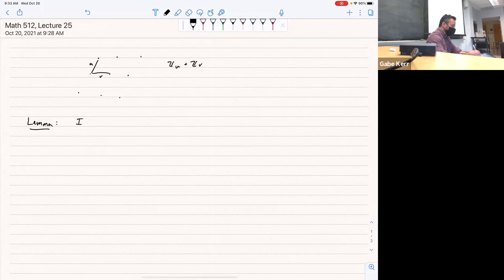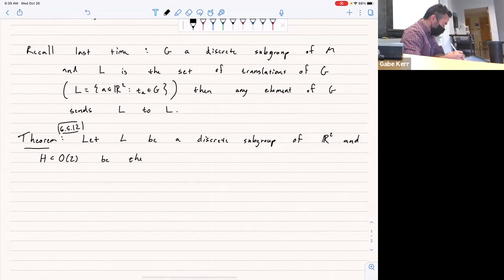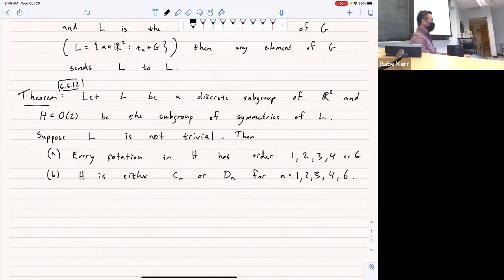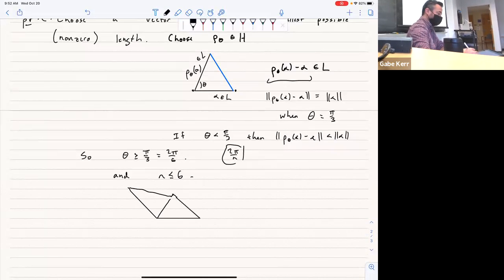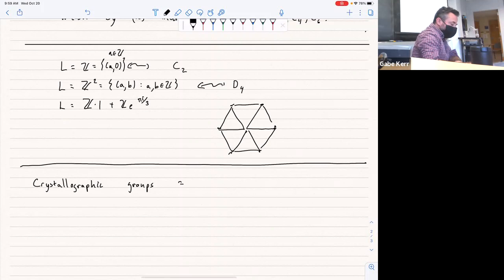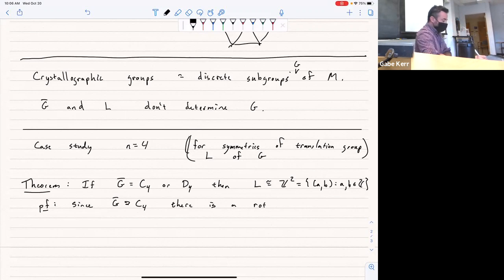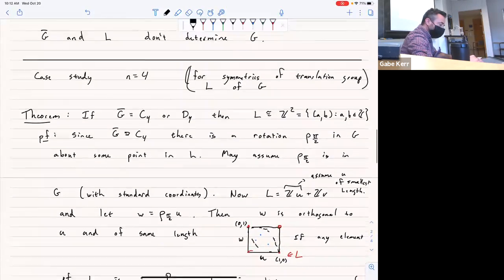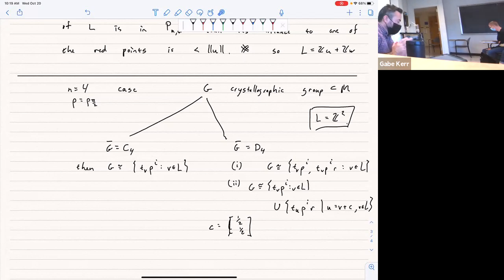Lecture 25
Crystallographic groups